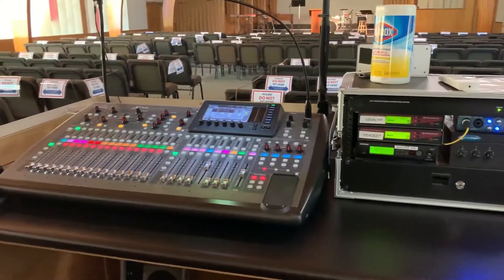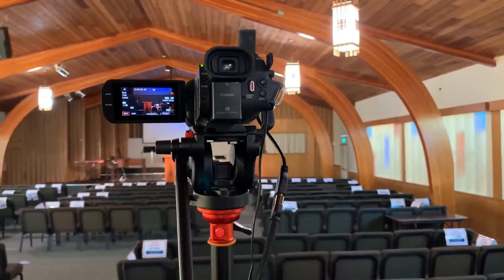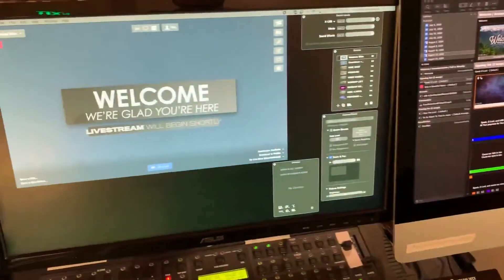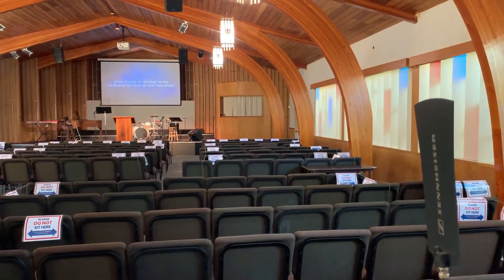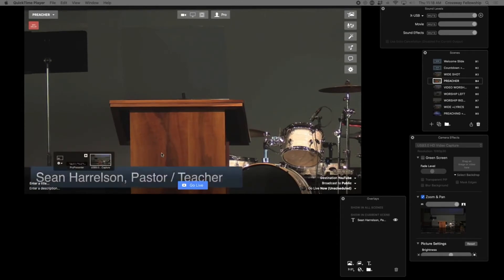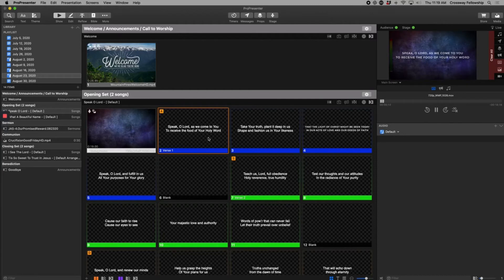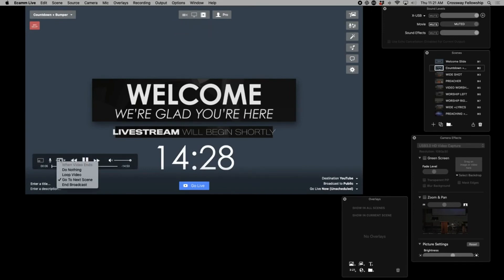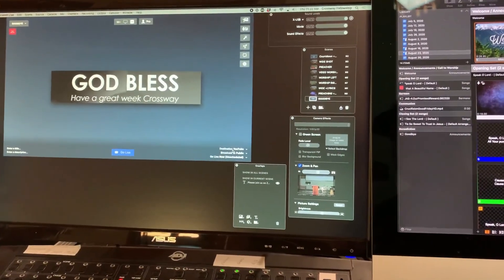My Church's Live Stream Setup - How to Get Multiple Camera Angles with One Camera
AUDIO/VIDEO HARDWARE:

Behringer X32 Sound Board
Canon XA40 (this is what we have but it is limited to 1080p HDMI out)
Panasonic AG-CX350 (this has 4k HDMI out and is what I would buy if our budget allowed)
HDMI Capture Card
Atem Mini Pro (we recently upgrade to this instead of the generic HDMI capture card)
Stream Deck

ACCESSORIES:
HDMI Mini Right Angle
8K Ultra High Speed HDMI Cable
Thunderbolt 3 to Dual HDMI (allows us to have the Ecamm Live monitor setup as a separate display)
Tripod Fluid Head 70.8 inch

COMPUTER & MONITOR:
iMac 21.5”
Asus 21.5” Monitor for Ecamm Live